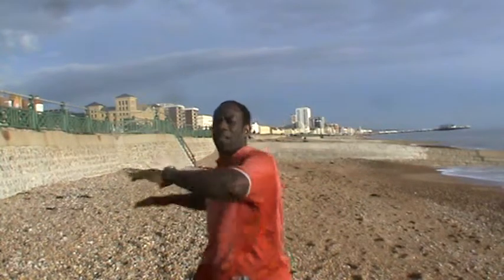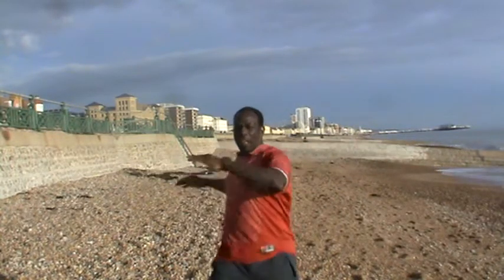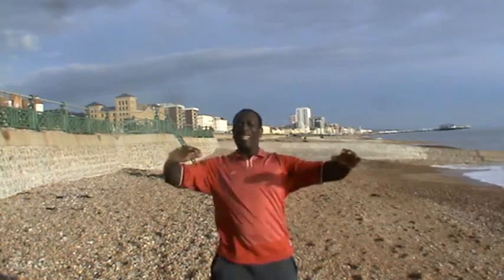Personal Training Brighton and Hove